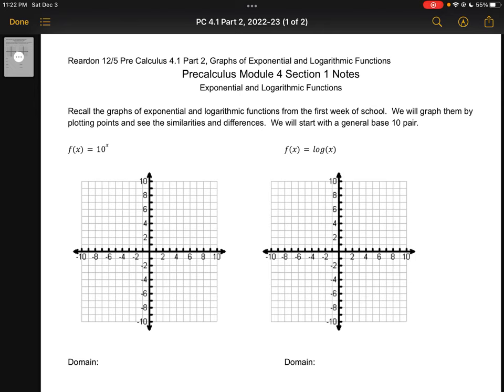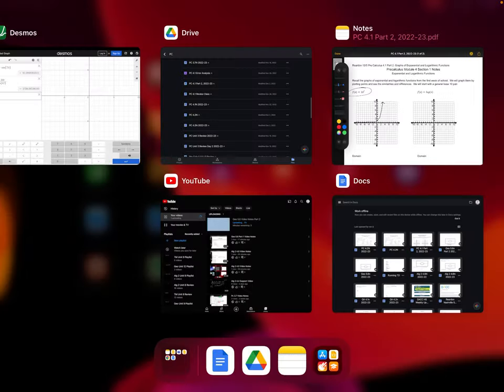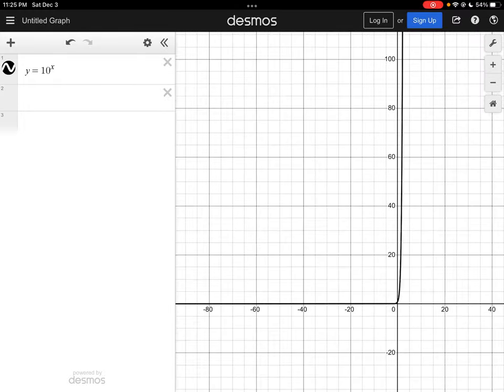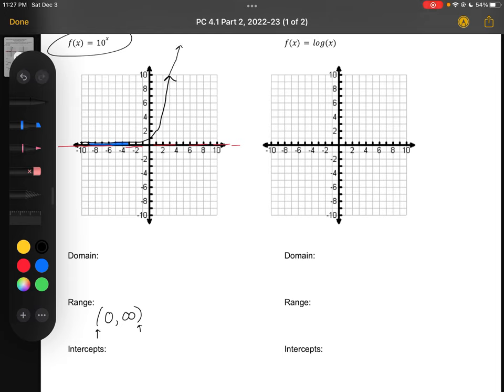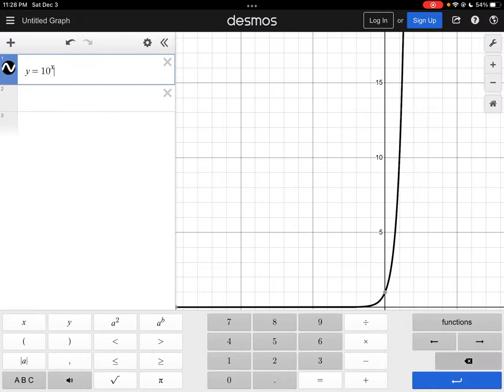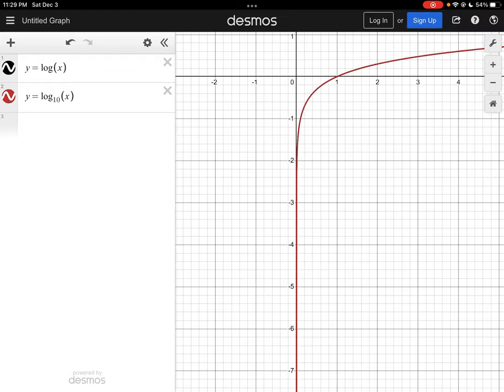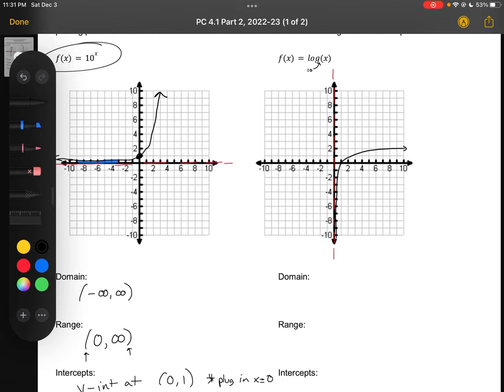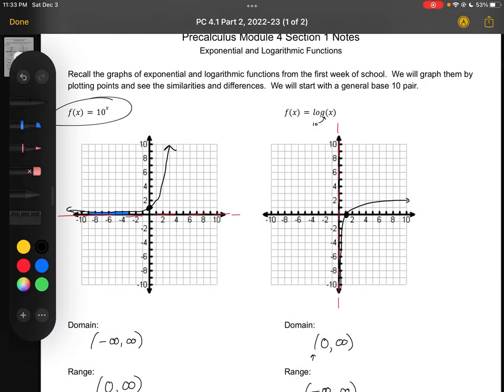PC 4.1 Part 2 Video Notes